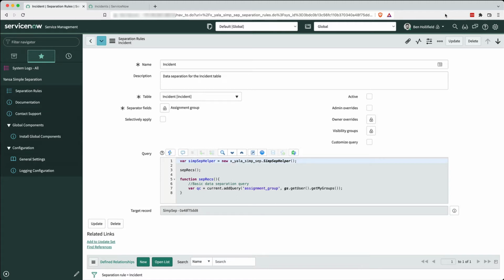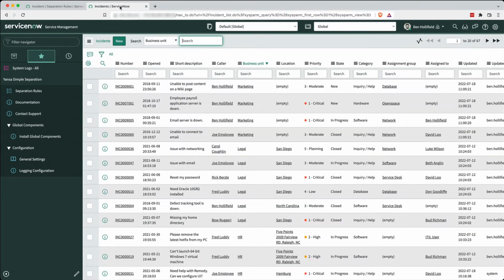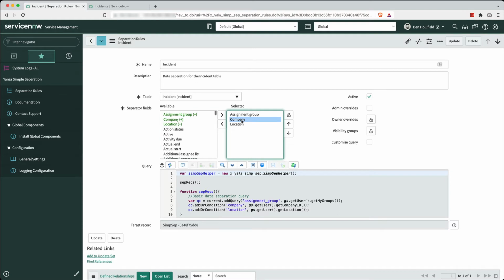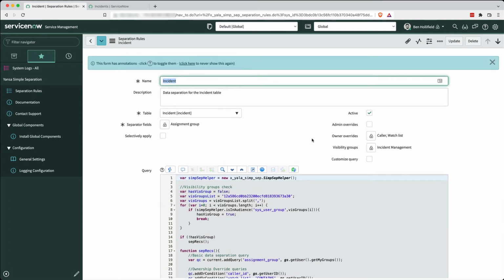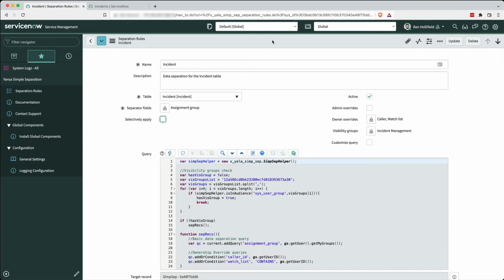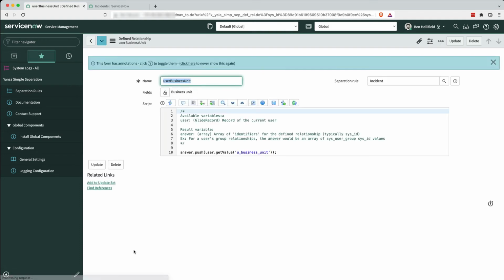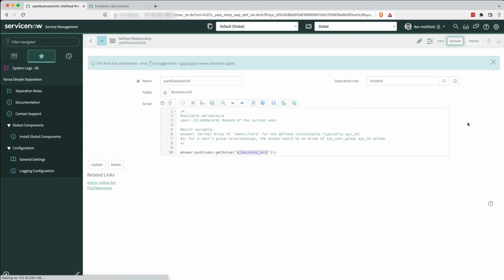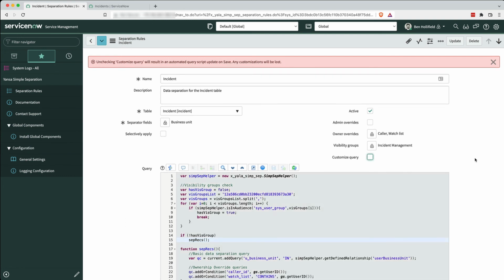Simple Data Separation - Feature Demo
The simplest way to securely segregate your data in ServiceNow.

Simple Data Separation now handles more advanced use-cases without losing the simplicity you love!